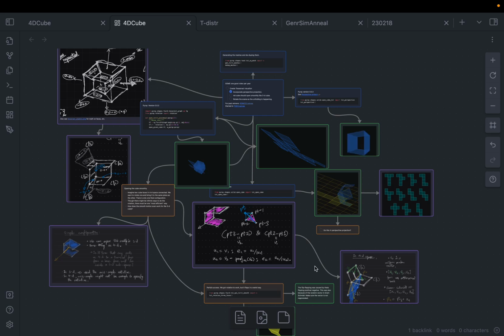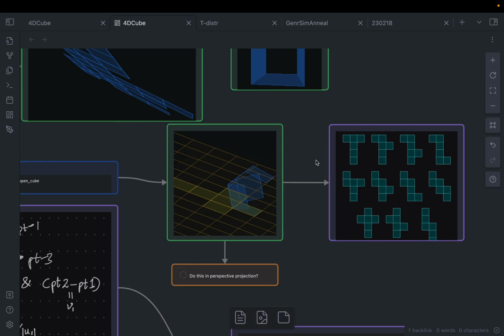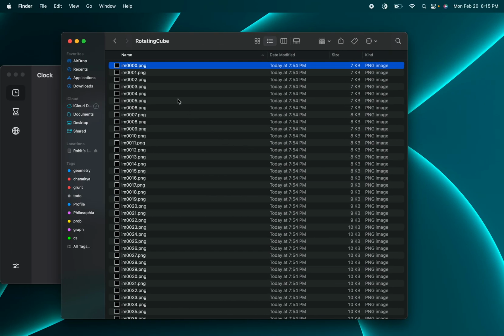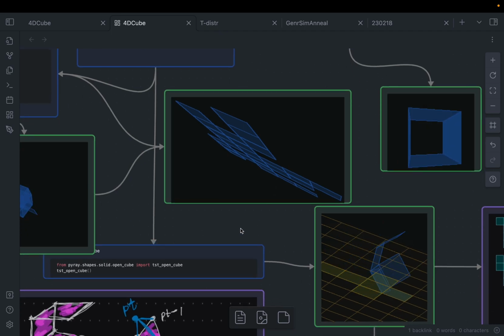A problem about 4d cubes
We're all familiar with the experience of taking a three dimensional box and opening it onto the floor to see what's inside. The box can be opened in a way that all the faces stay connected to each other and none of the faces overlap with each other when they fall on the floor. For a 3-d cube you get 11 distinct meshes. I was surprised to find that you can also do this with the 24 2-d faces of a four dimensional cube (Tesseract). So, if there are 11 distinct meshes that show up with a 3-d cube, how many meshes do you get for a 4-d cube? No one knows.. yet.